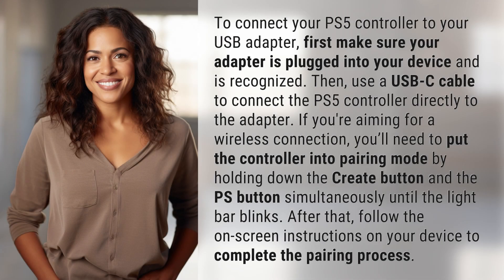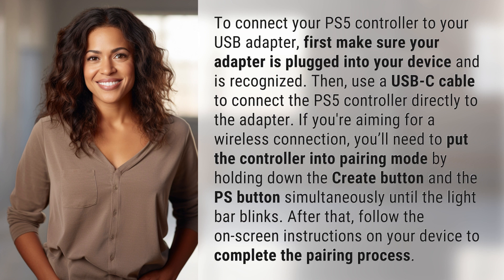How do I connect my PS5 controller to my USB adapter?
Connecting PS5 Controller to USB Adapter: Easy Guide 👉 PS5 Controller Connection 👉 Learn how to effortlessly connect your PS5 controller to a USB adapter for seamless gaming experience. Follow these simple steps to pair your controller wirelessly or via USB-C cable.

Laura S. Harris (2024, March 24.) How do I connect my PS5 controller to my USB adapter?
    🌐 AskAbout.video